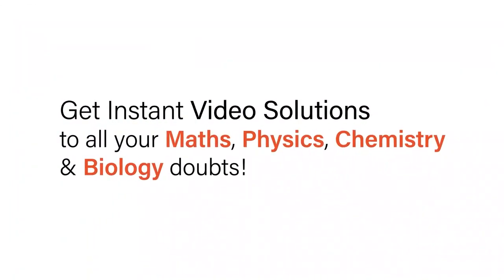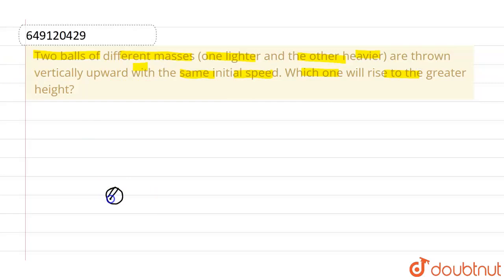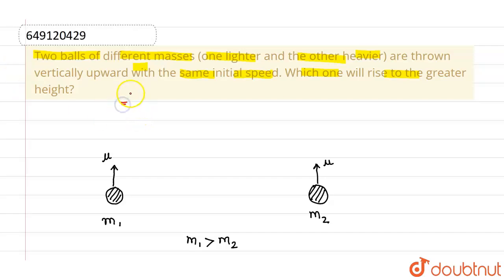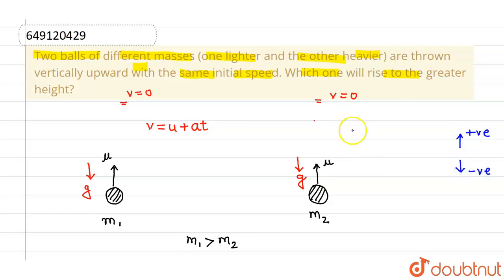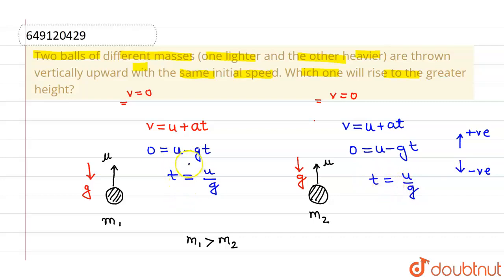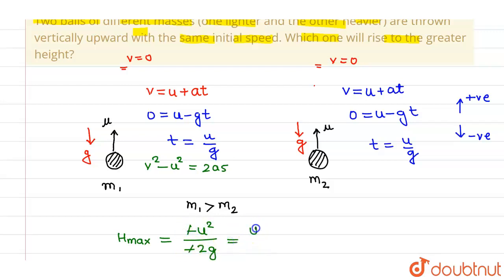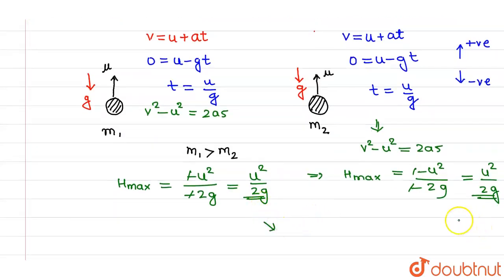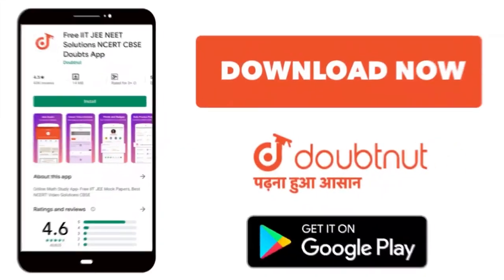Two balls of different masses (one lighter and the other heavier) are thrown vertically upward w...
Two balls of different masses (one lighter and the other heavier) are thrown vertically upward with the same initial speed. Which one will rise to the greater height?
Class: 11
Subject: PHYSICS
Chapter: DYNAMICS
Board:ICSE

👉 Have Any Query? Ask Us.